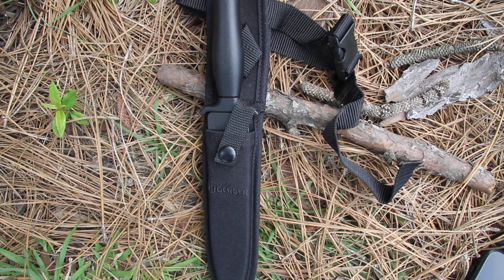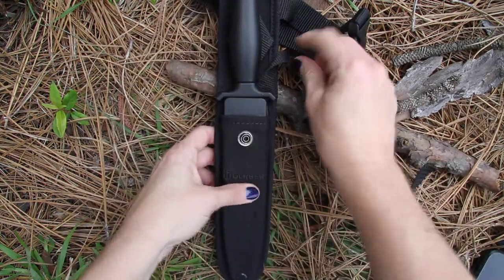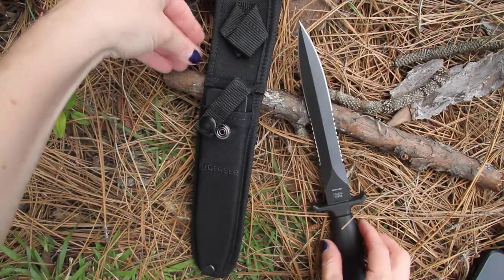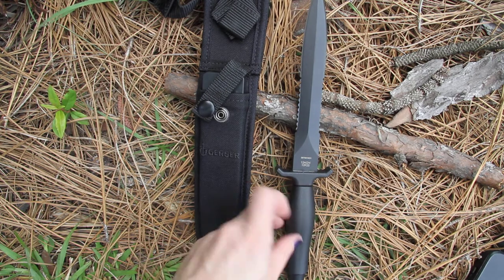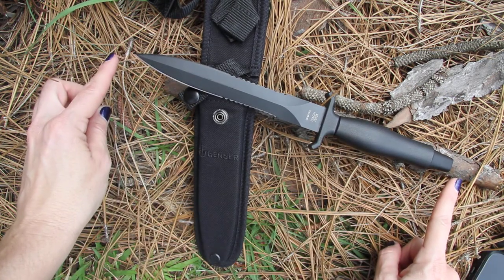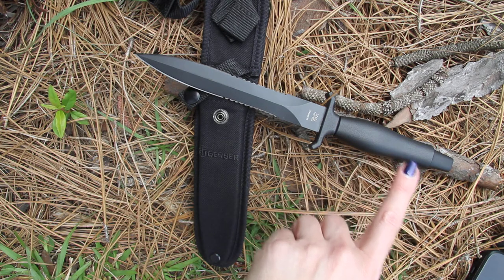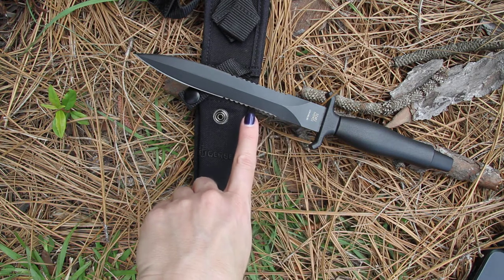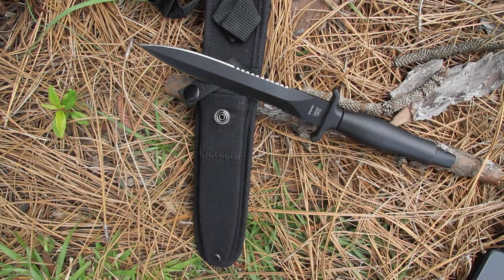Gerber Mark II 22-01874 - video demo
Gerber Mark II 22-01874. Introduced in 1966, the Gerber Mark II is one of the most popular and best selling knives ever. The 6.6 inch black oxide coated 420HC blade is double sided and double serrated which gives it the trademark look it is so well known for. The aluminum handle is 5 inches long which gives the knife an overall length of just over 11 and a half inches. A low profile ballistic nylon sheath is included for easy carrying.